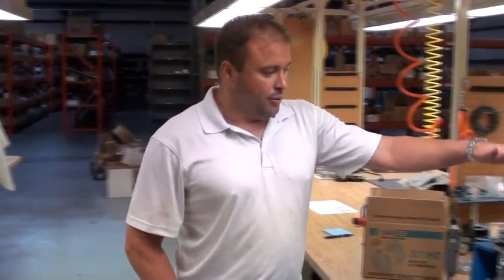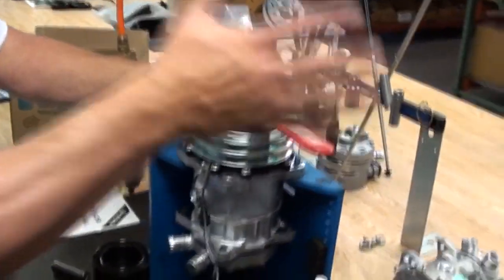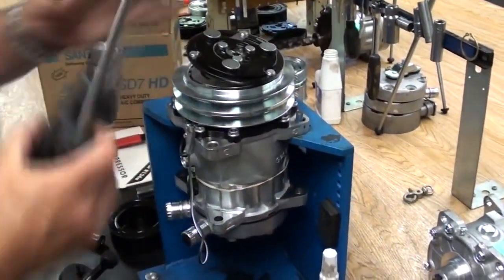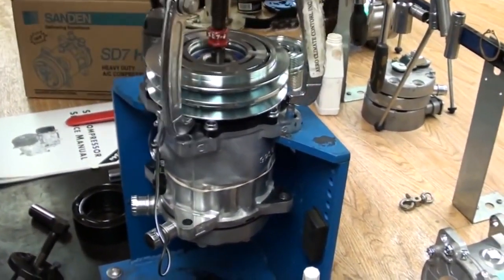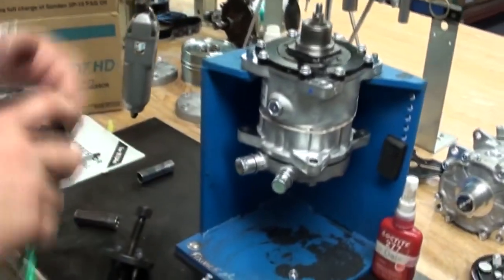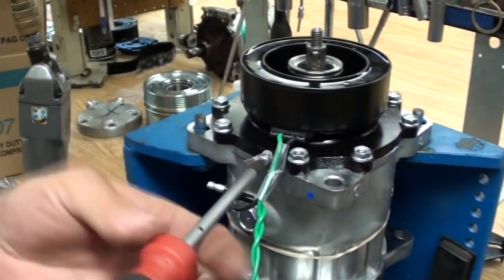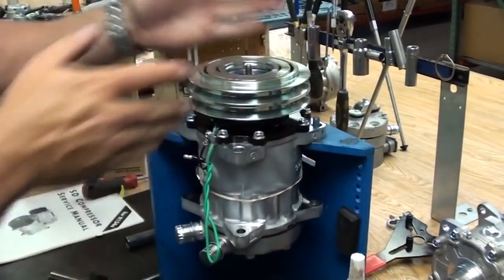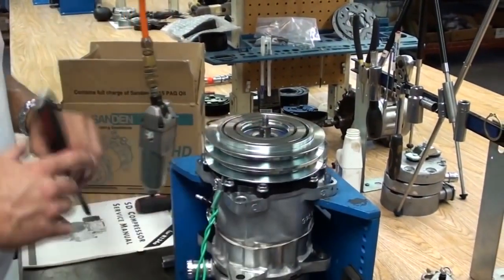HOW TO Replace Car AC Clutch from Compressor Sanden SD7 / SD5 EN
A/C compressor clutch replacement on Sanden SD7 and SD5 series compressors.
0:15 Removal Tools
1:16 Removing Hub
2:46 Removing Pulley
3:29 Removing Coil
4:11 Features to Check
4:30 Installing the Magnetic Clutch
Sanden Compressor magnetic Clutch Removal SD7 & SD5
If your car's AC compressor is making noise, the bad clutch/pulley bearing likely needs to be replaced.
TIP: Check the AC compressor magnetic coil and clutch assembly before remount the AC compressor to the car.

TIP: Here is a quick version of a step by step video Ratchetsand Wrenches have on how to remove and replace your a/c clutch and bearing without removing compressor. In this video they go over what you need to do to remove and replace your a/c compressor clutch and bearing.